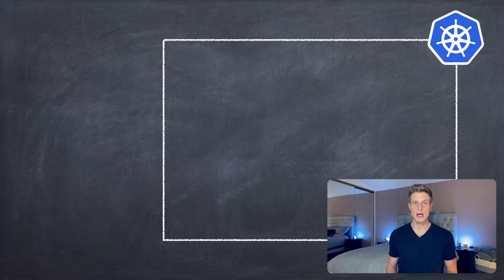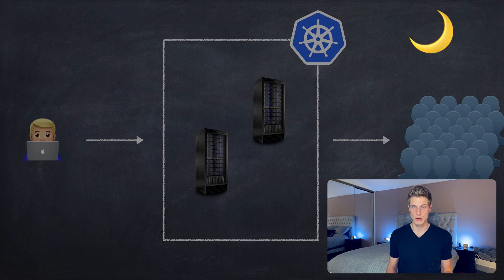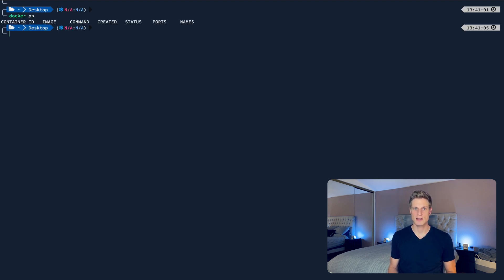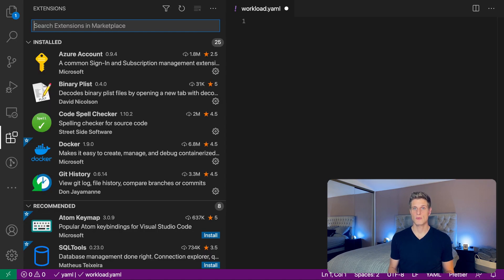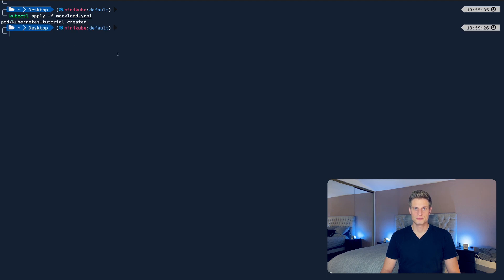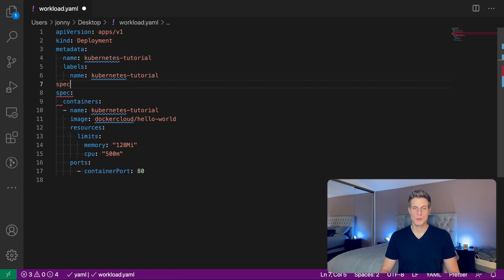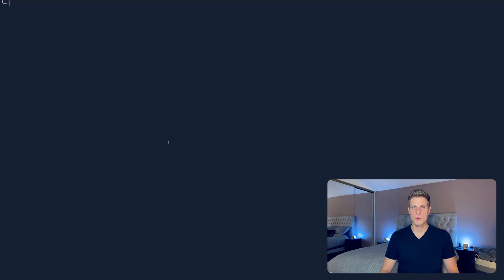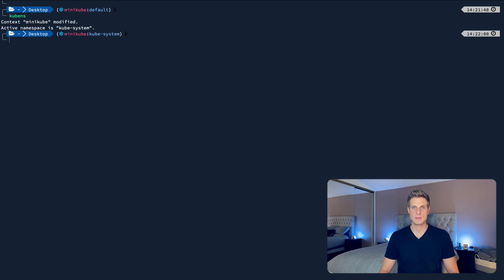From Zero to Kubernetes - Tutorial for Beginners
This video condenses everything you need to know to get a quick overview over what kubernetes is in only 16 minutes. We will create a kubernetes cluster together and deploy our first workload!

Timestamps:
00:00 - Intro
0:41 - What is Kubernetes and what is it good for
4:22 - Interactive Tutorial
14:44 - Tips & Tricks